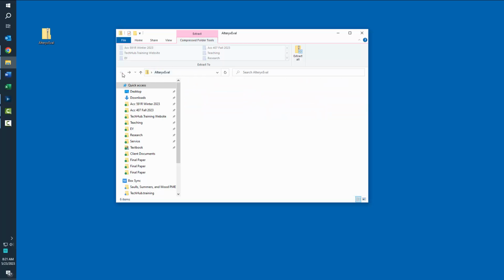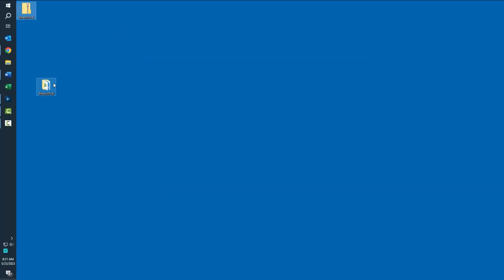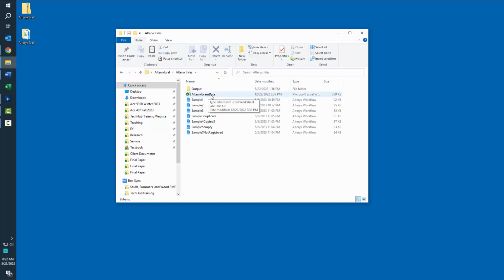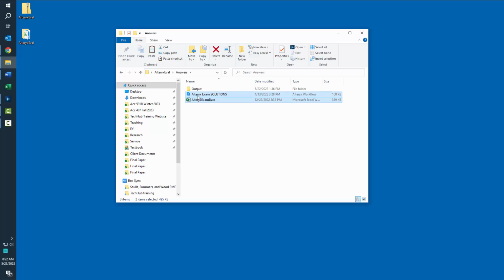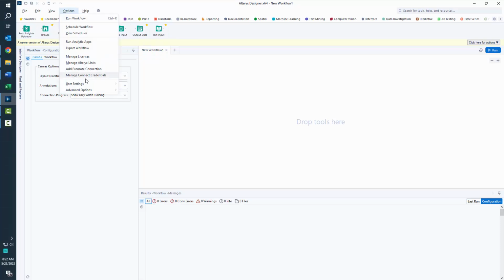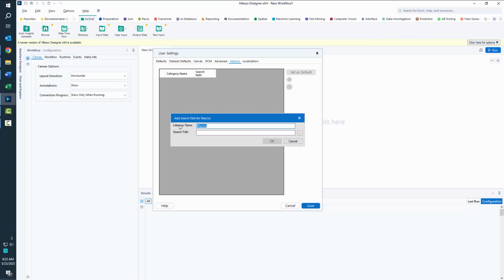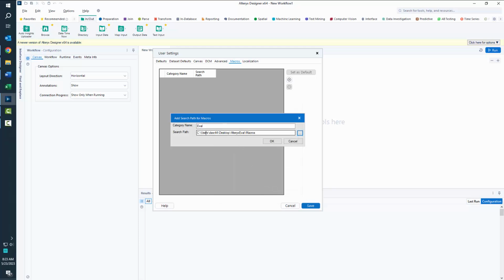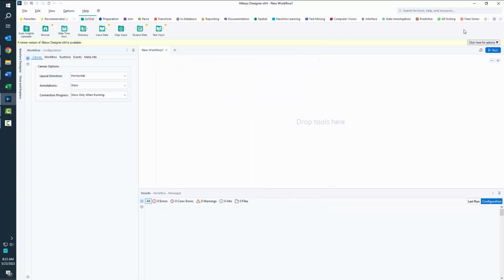How to Setup Alteryx Eval Grading Tool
This video describes how to set up the Alteryx Eval automated grading tool.